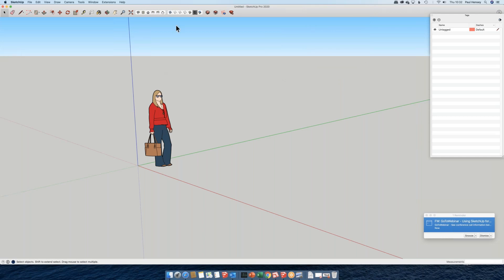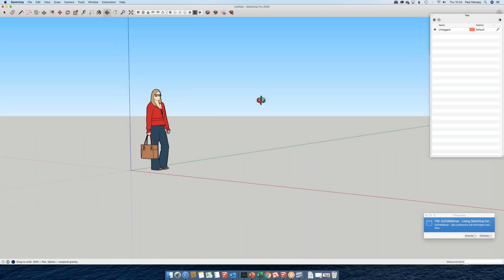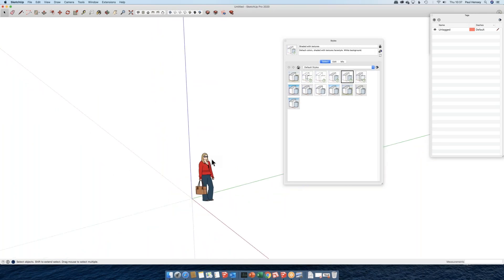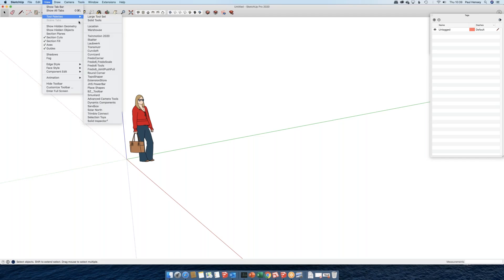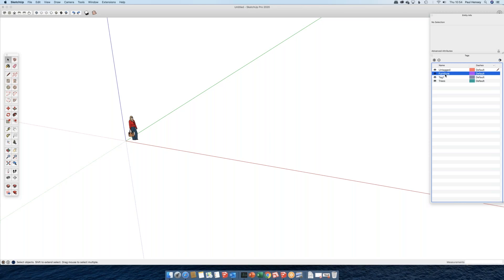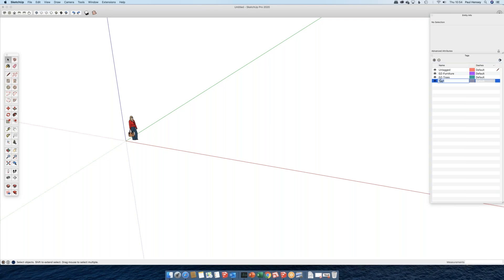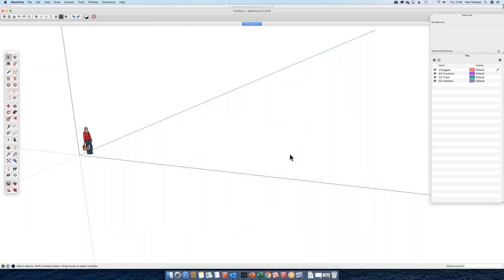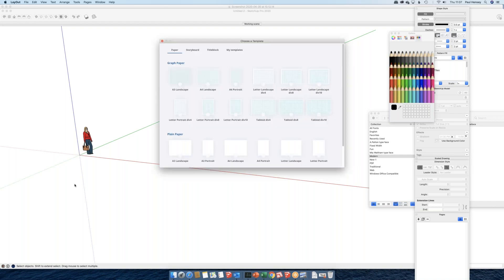Part 1: Using SketchUp for Landscape and Garden Design with Paul Hensey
Join us on Part 1 of a series with Paul Hensey - utilising SketchUp for Landscape and Garden Design. (Apologies for some small audio issues!)
Learn how setting your foundations for units and background styles will set you up for best practice modelling. Topic include: Units, Styles, Tags, 3D Warehouse set up, Geolocation, LayOut templates, custom colour and texture, plus a whole lot of other best practises.
Paul Hensey is an experienced and award-winning garden designer, in practice for over 20 years. Originally trained in Industrial Design, he previously worked as a senior designer for one of the largest building materials manufacturers in the world. Paul undertakes landscape engineering for many landscape architects, garden designers and architects; advising and supporting them on all aspects of construction as well realising their visions. As a SketchUp evangelist he has also taught SketchUp for over 9 years at Colleges, Universities and professional institutes.